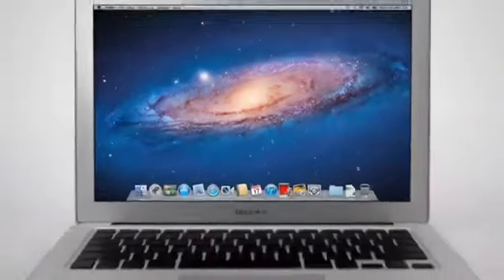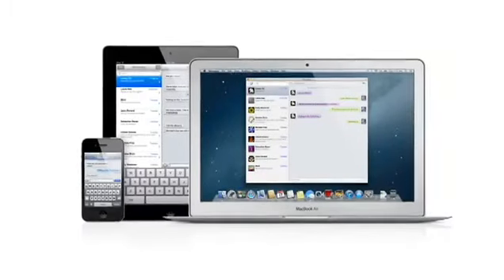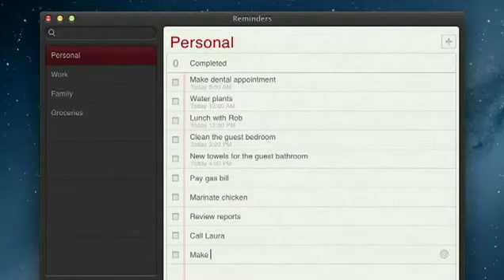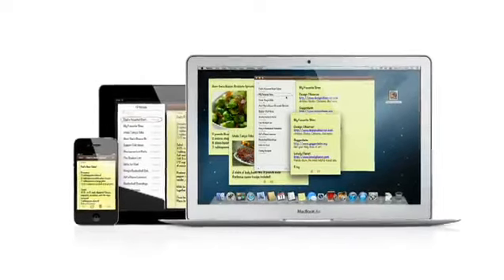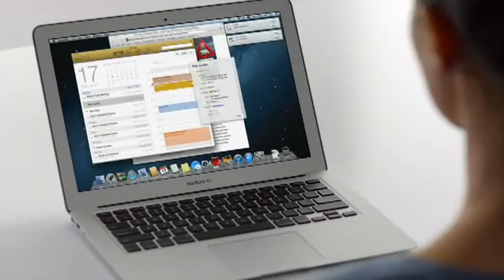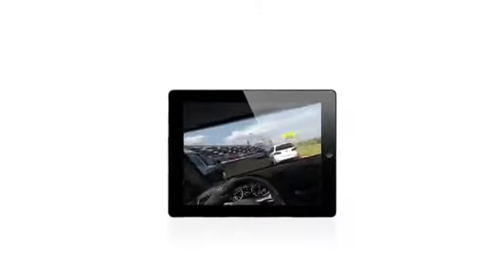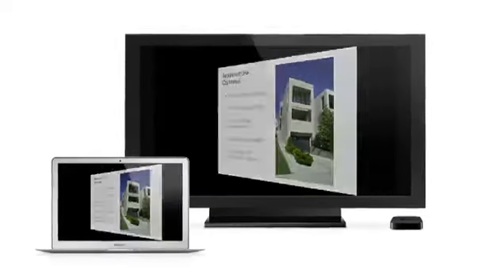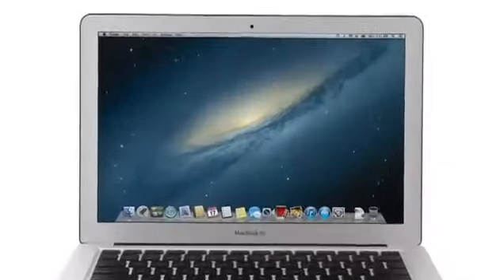Apple OS X 10.8 Mountain Lion official Trailer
- Trailer about the new Mountain Lion Features in OS X 10.8